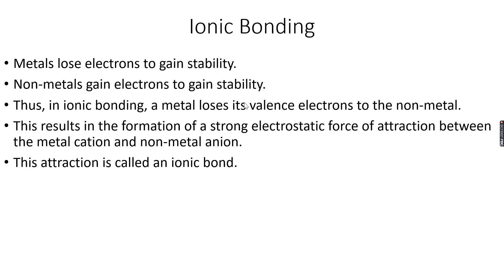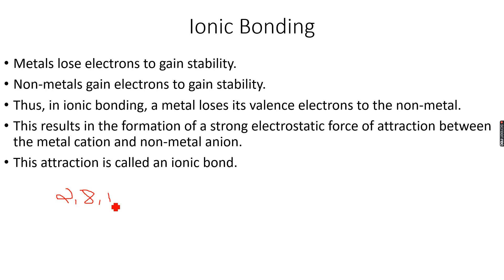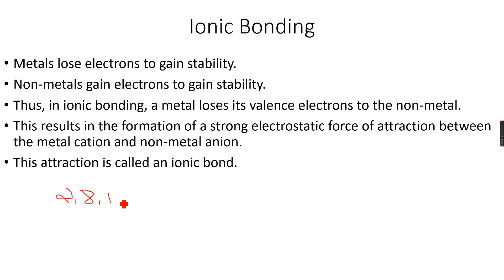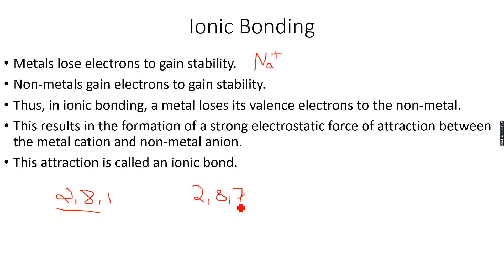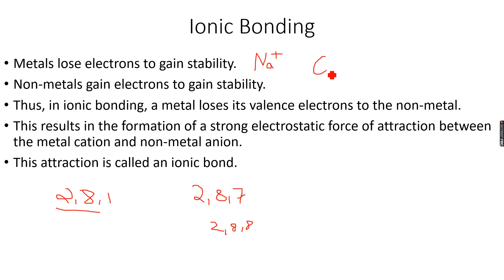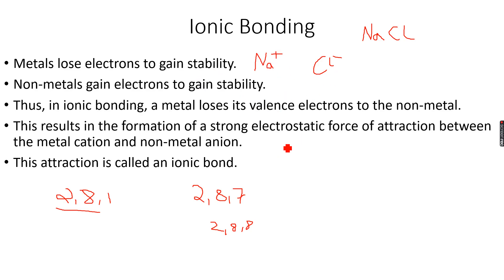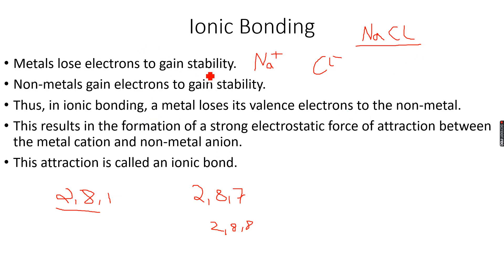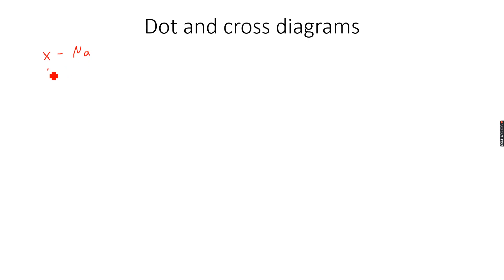AS-Level Chemistry: Chemical Bonding Part 1